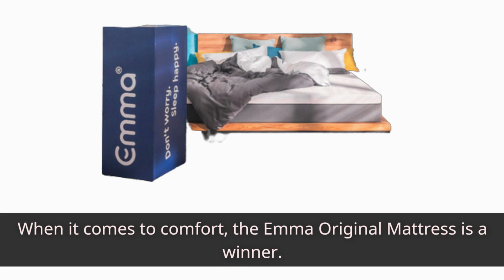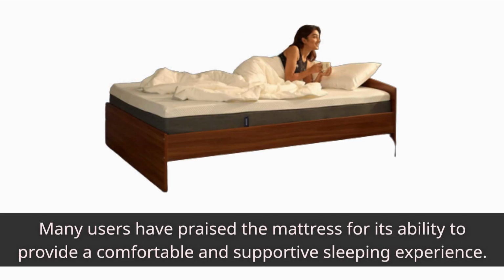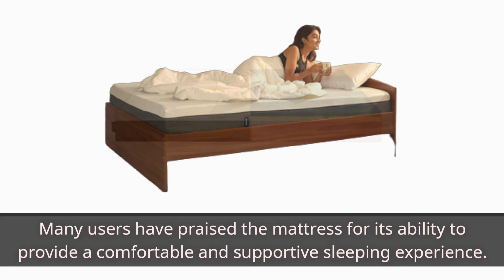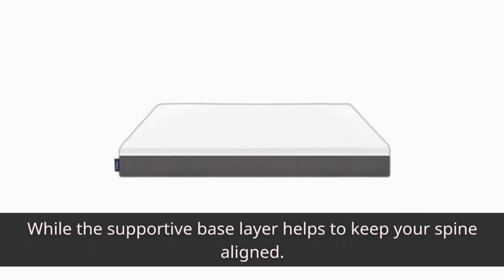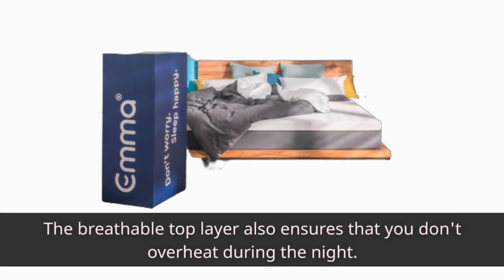Emma Original Mattress Review | Great All-Round Mattress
Amazon Product Name : Emma Original Mattress Review

The Emma Original Mattress is a popular memory foam mattress that promises to provide a comfortable and supportive sleep experience. This YouTube review covers the key features of the mattress, including its construction, firmness level, and motion isolation capabilities. The reviewer also shares their personal experience sleeping on the Emma Original Mattress, highlighting its pros and cons to help viewers make an informed purchasing decision.